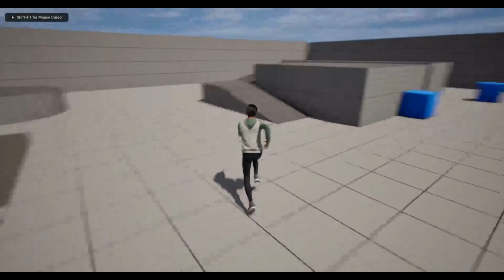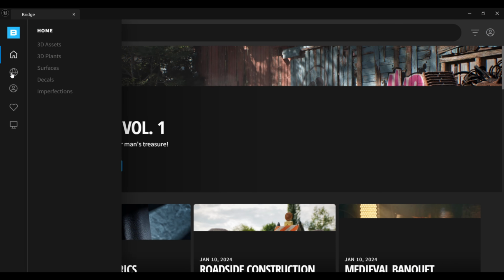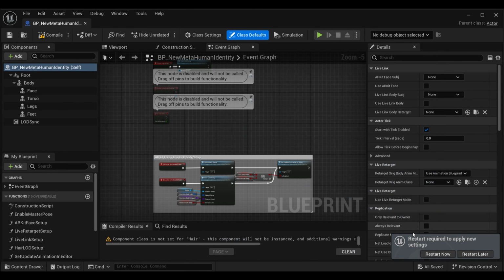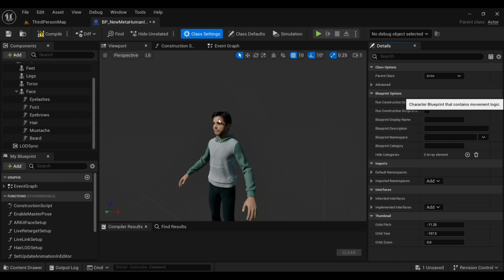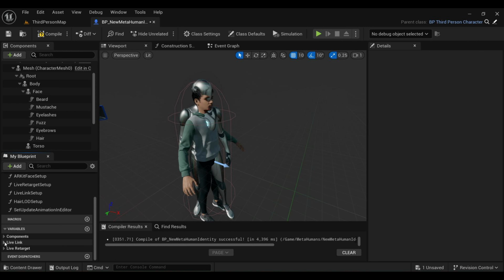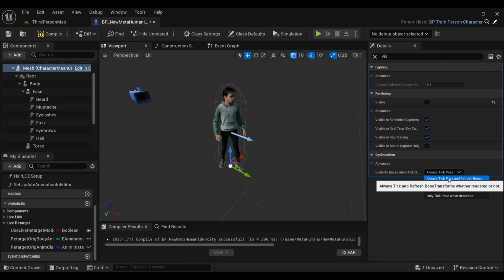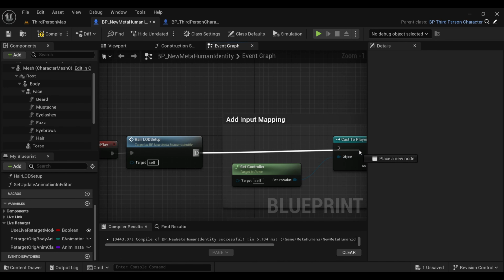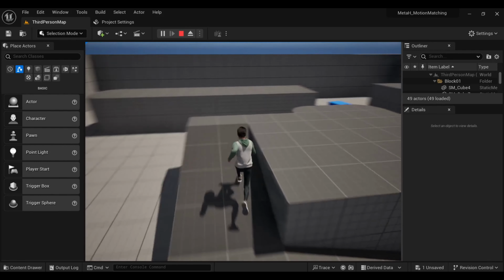Make Metahuman as a playable character in Unreal Engine!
Make Metahuman as a playable character in Unreal Engine! | How to make our meta human as a playable character in Unreal engine!

Learn how to make a Metahuman playable character in Unreal Engine with our easy-to-follow tutorial. From importing the model to setting up controls, unlock the potential of character creation in your game development projects. Elevate your storytelling and immerse players like never before!